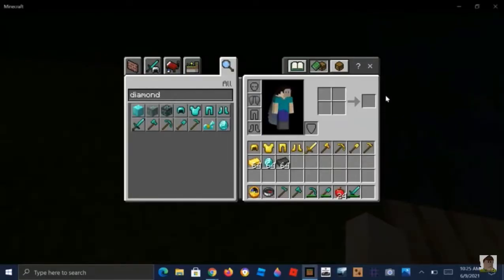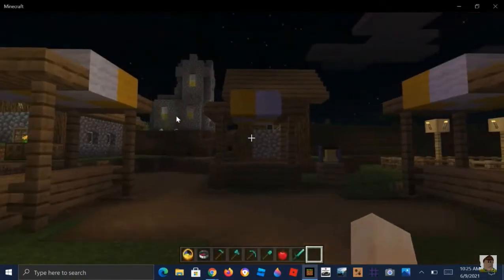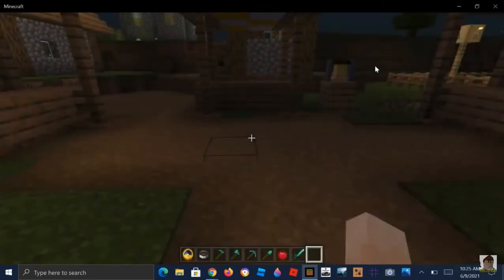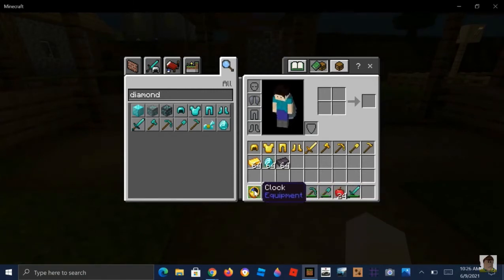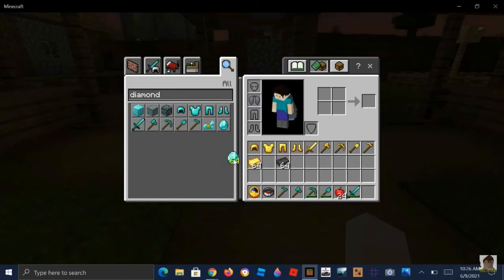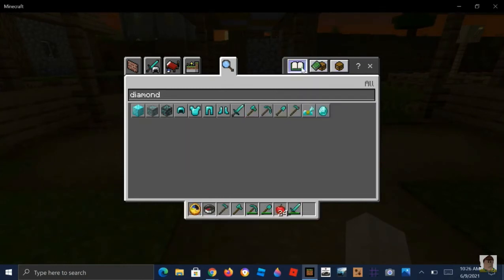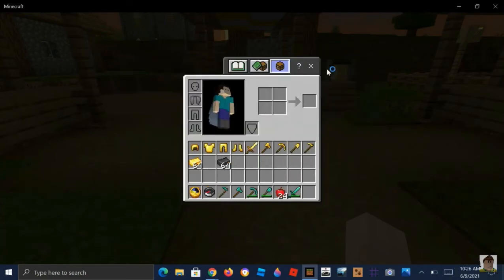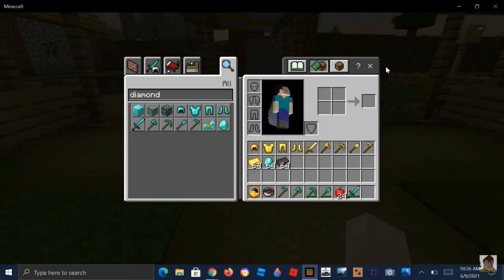How to clear your hotbar or inventory items in Minecraft. PC/MAC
This will tell you how to clear the ITEMS that you have in Minecraft pc/mac